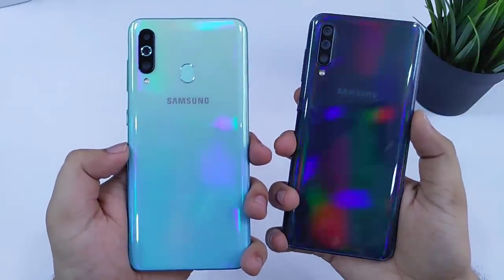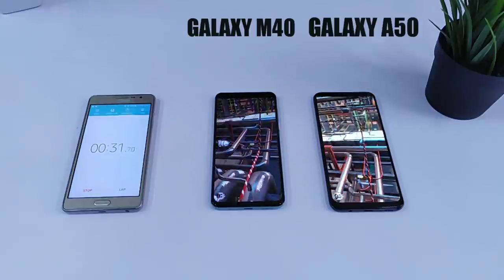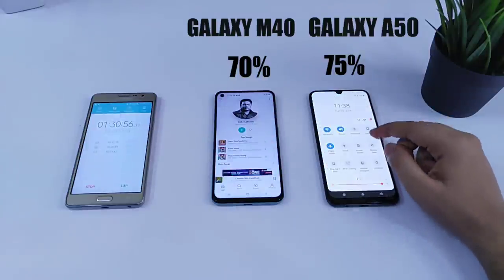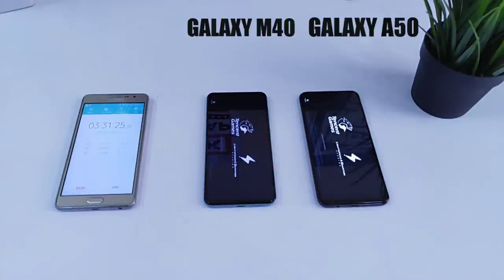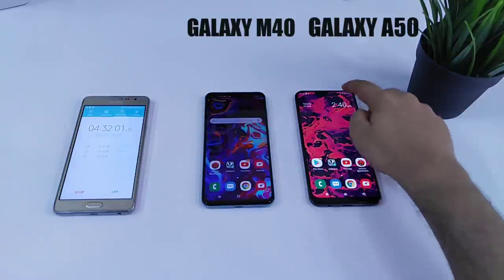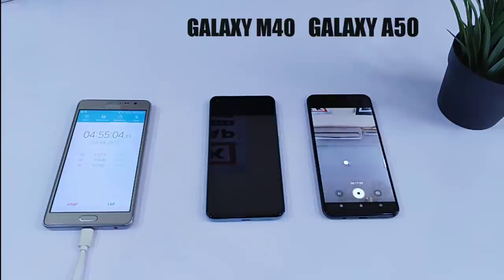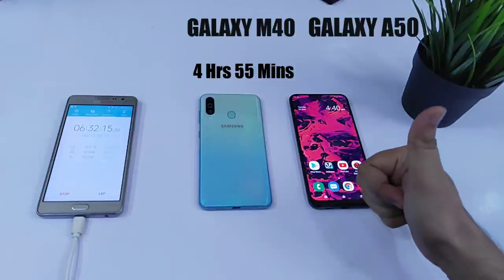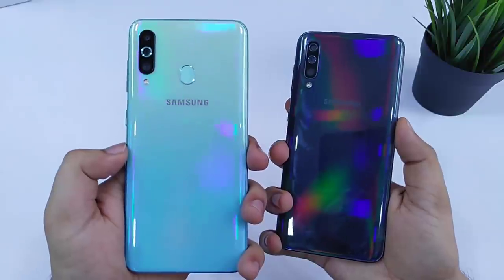Samsung Galaxy M40 vs Galaxy A50 Extreme Battery Drain Test - Will Galaxy M40 Survives?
In this video, we will do Extreme Battery Drain Test From 100% to 0% between the Samsung Galaxy M40 vs Samsung Galaxy A50. Samsung Galaxy M40 comes with a 3500 Mah battery while the Galaxy A50 has a 4000 Mah battery. Both these smartphones comes in a similar price. So lets find out if the Galaxy M40 Survives this Extreme Battery Drain Test with the Galaxy A50